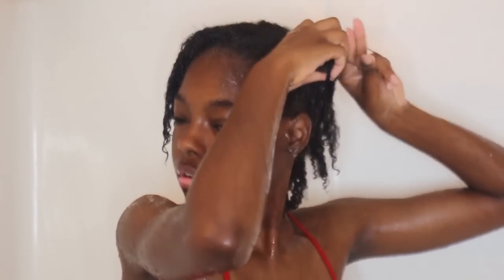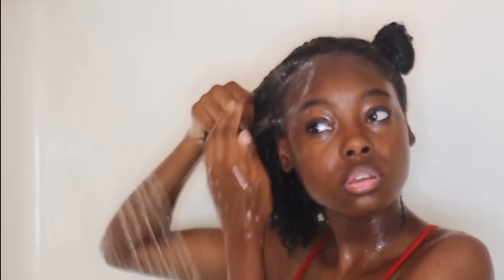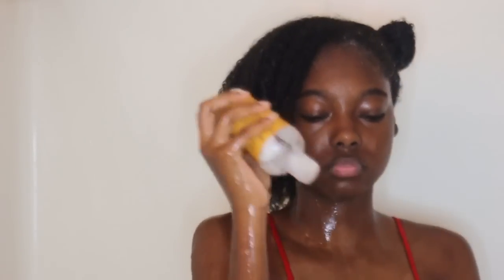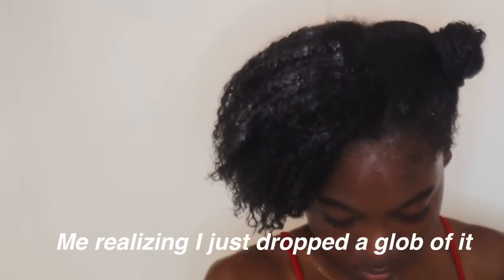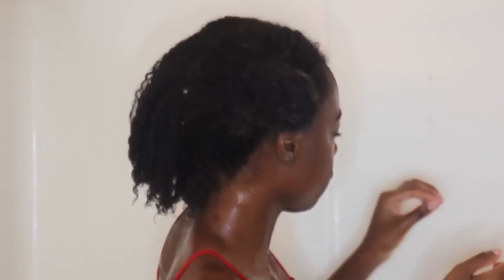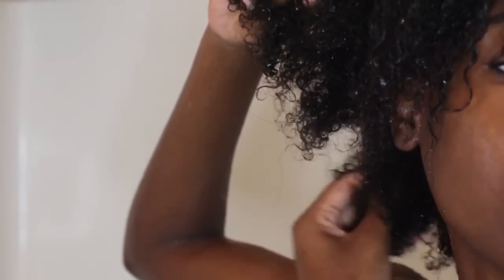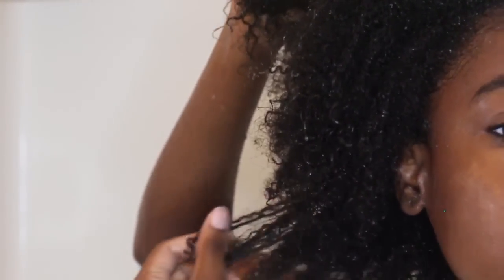Wash Day Routine For Transitioning Natural Hair 2018 | Zharia’Elizabeth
In today’s video I share with you guys my wash Day Routine for this year! This is probably my most requested video so I hope you guys enjoy it :)

Products mentioned in this video:
- Mane Choice Pink Lemonade Shampoo
Mane Choice 3 in 1 Conditioner
Shea Moisture restorative conditioner
organic root stimulator hair repair

FAQ

Name: Zharia'Elizabeth (yes that's my full first name)
Age: 15
Grade: Junior (I skipped 1st grade)
Camera: Canon Rebel t5i
Lens: Canon Ef 50mm f1.8

Heyy, I’m just a 15 year old girl trying to figure out life...lol that was cringe. I used to have a channel with over 23k subs but Youtube decided to take it down for what reason idk but it’s cool because when life throws you obstacles you keep going:) I do lifestyle, makeup, routines, week in my life’s and so much more!

You know you love me...XOXO,
Gossip girl...Bahahahaha I wish ;)